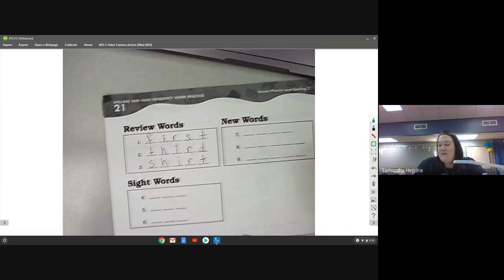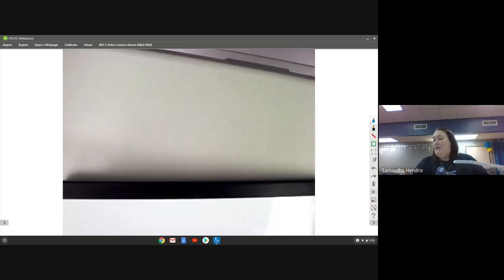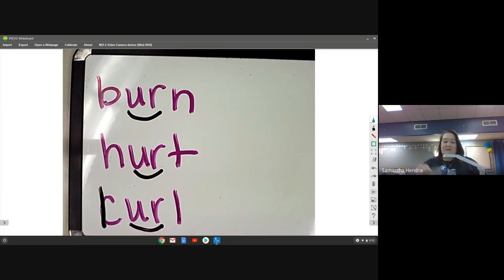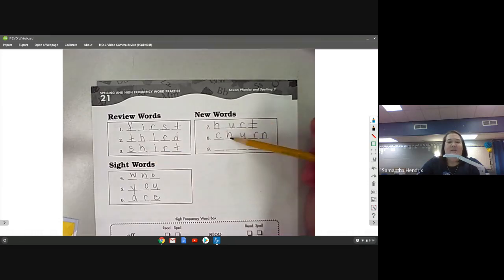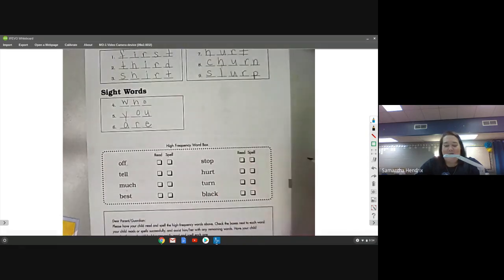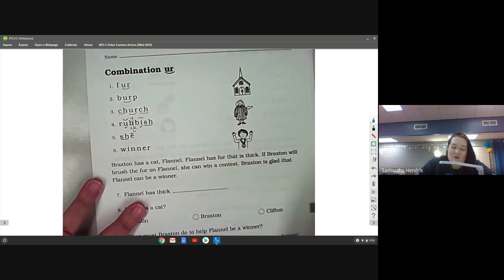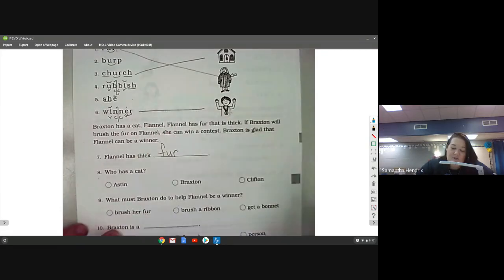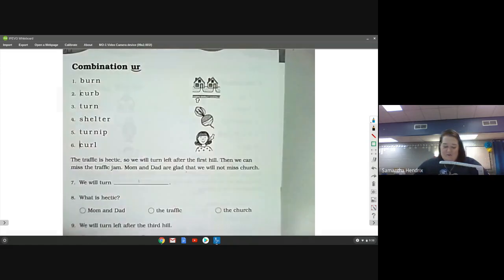Saxon Lesson 21